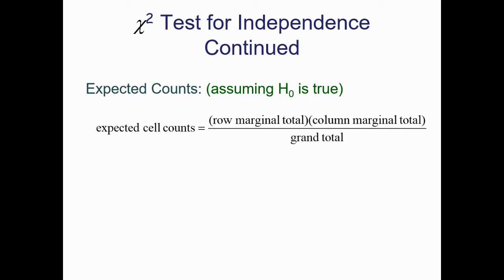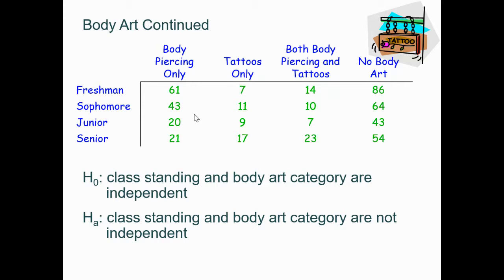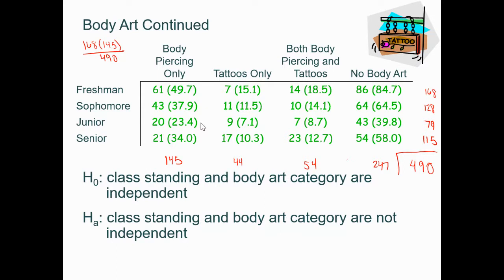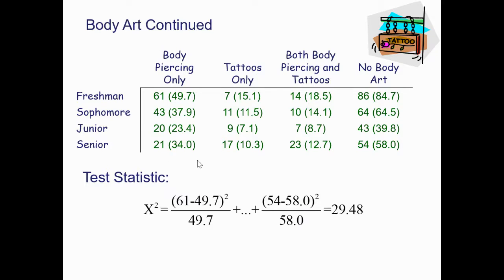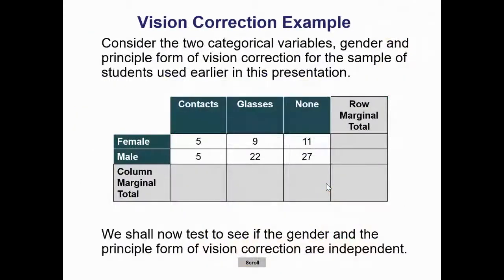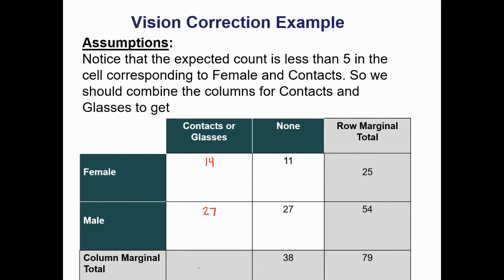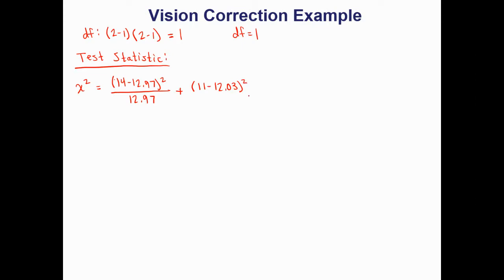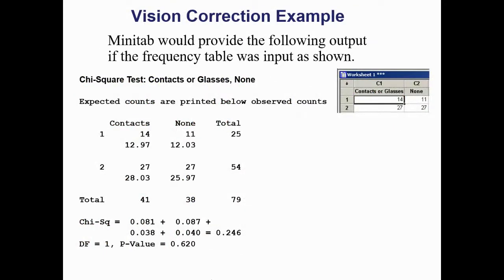End of Sect. 12.2 Lecture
In today's lecture, we looked at using a Chi-Squared Test to test for Independence among two characteristics.